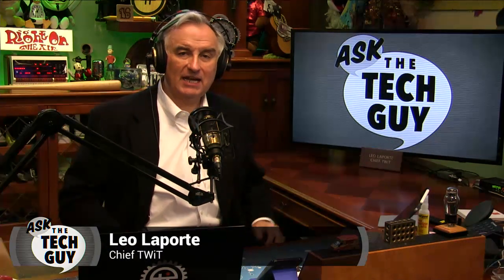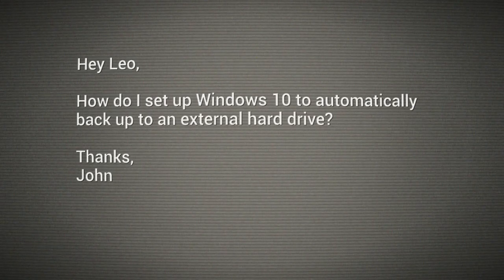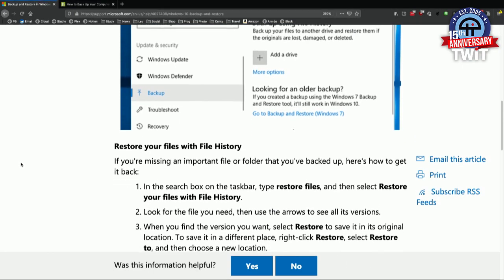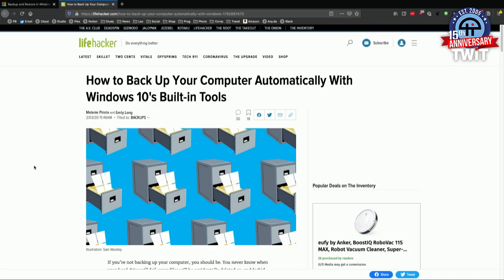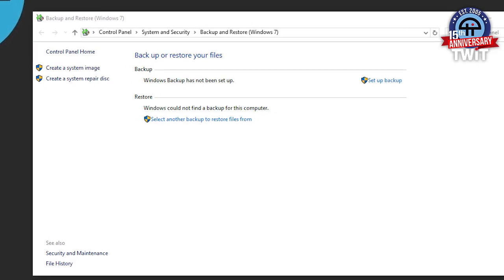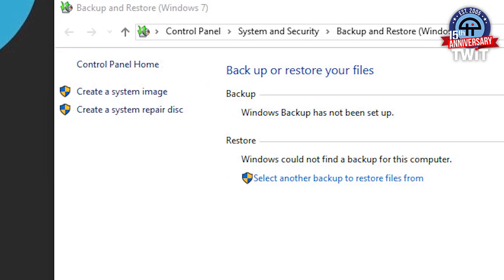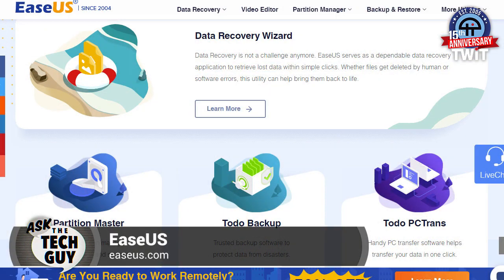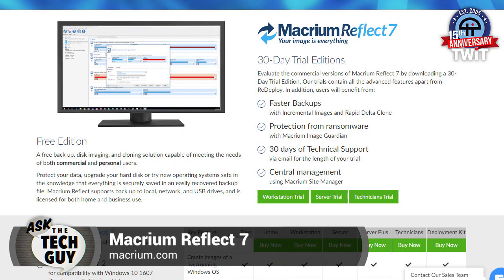How to Automatically Backup Your Files in Windows 10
Leo Laporte explains how to backup your Windows 10 computer on an external hard drive, a NAS, and in the cloud.

Synology NAS